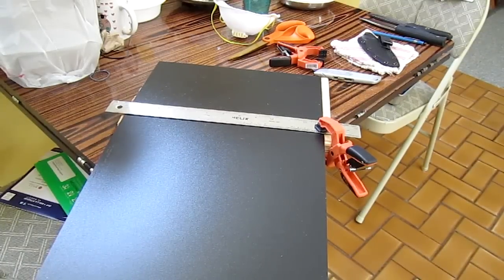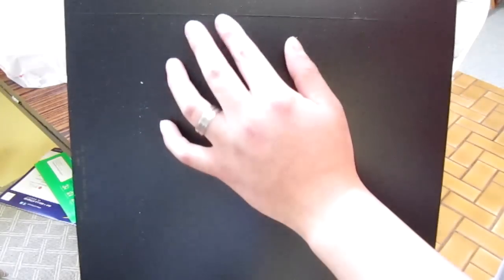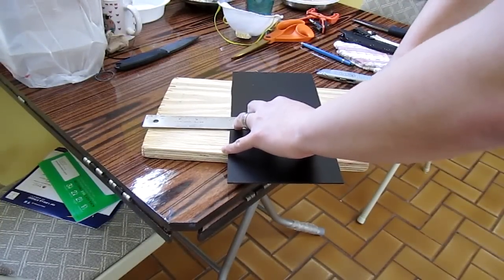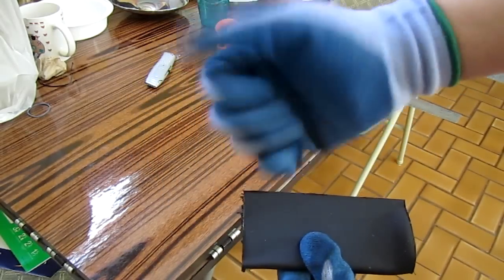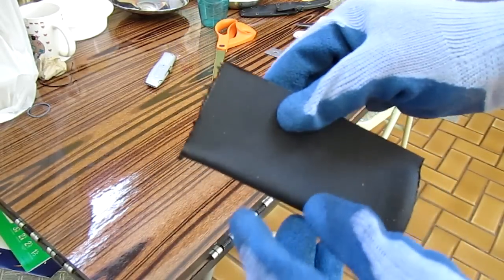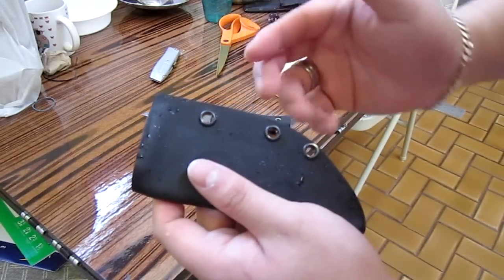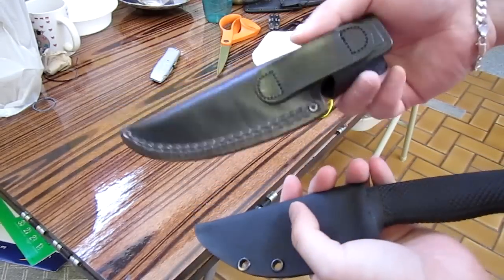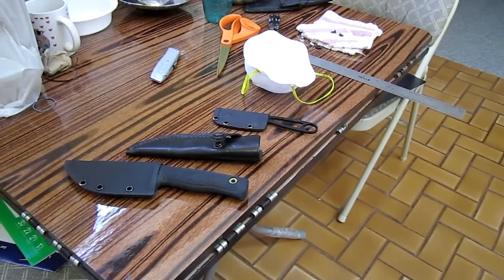Kydex sheath making part 5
Making another sheath, this time for my Benchmade Rant